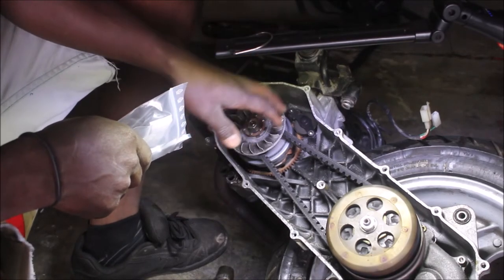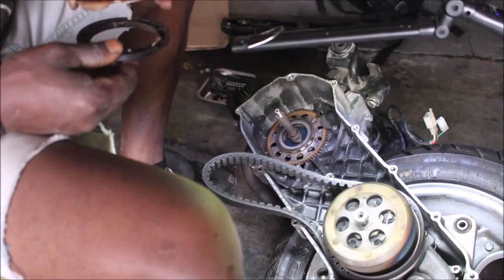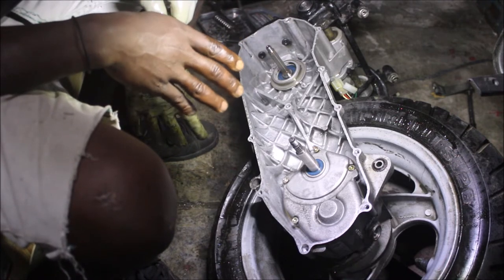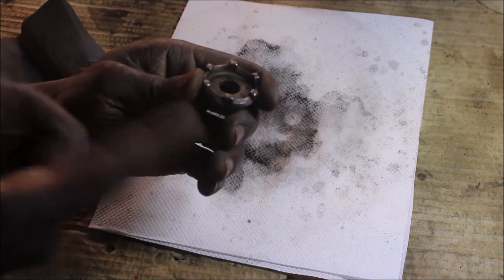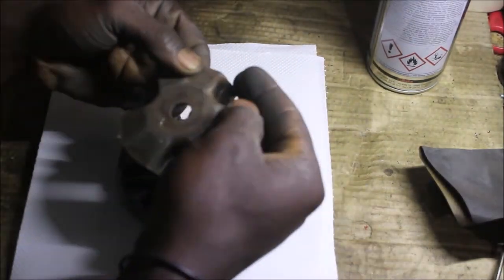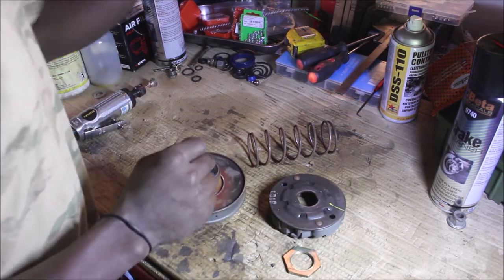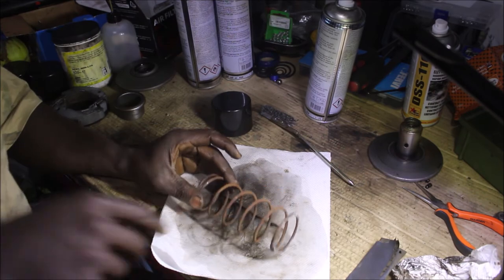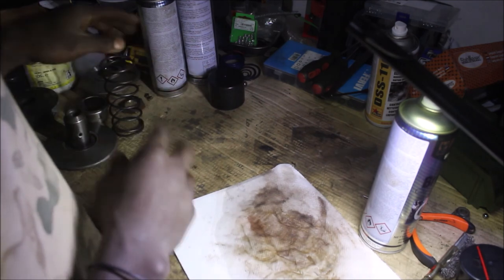Phantom F12 CVT Disassemble and Cleaning Build | Part 4 [Smontaggio e Pulizia trasmissioni Phantom]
I did a full service maintenance on the cvt of my Malaguti Phantom F12 1996. I disassembled the cvt and removed the variator and the clutch, full with dirt and rust and perfectly cleaned them up.

■WARNING: I'm just a normal guy that have a passion of making an interesting mods and repairs on my car and motorbike. If you rely on the information in this video, you are responsible for the results. Have fun and remember that every project you try is at your own RISK.